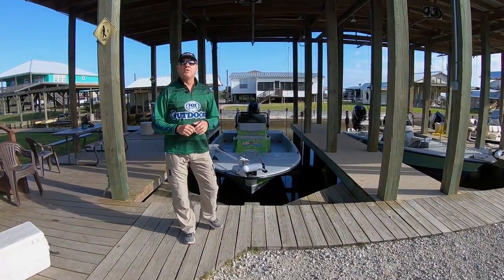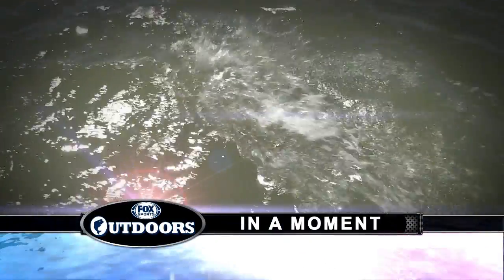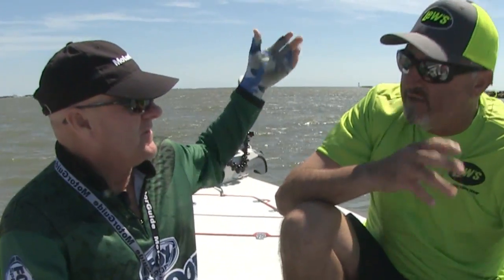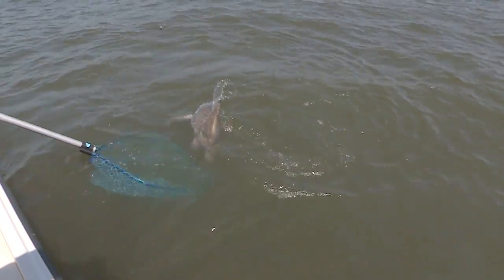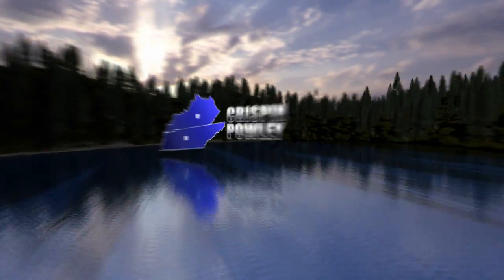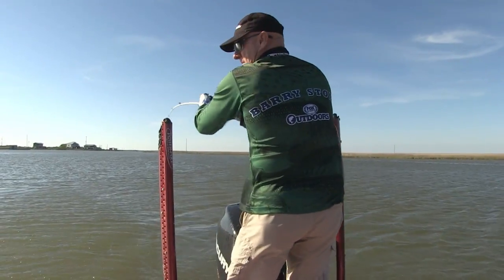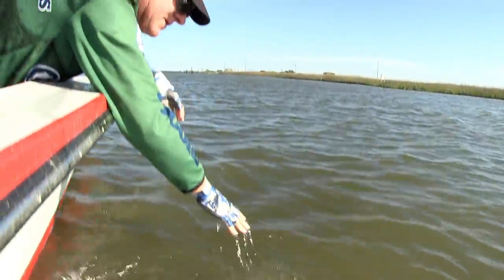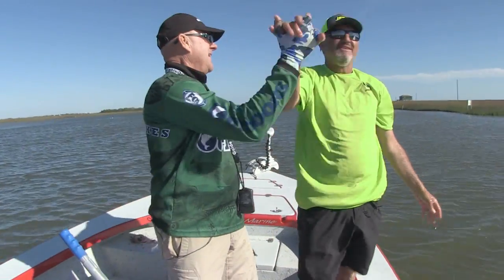FOX Sports Outdoors SouthEAST #7 - 2018 Lake Calcasieu Louisiana Redfishing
Southwest Louisiana's Lake Calcasieu is experiencing a rough go of it at the moment with a huge influx of fresh water form Toledo Bend Reservoir and the Sabine River.  That makes the fishing tough, but won't stop our guys this week.  Join anchor Barry Stokes and our Insider Reporter Kevin Broussard on a chase for backwater Reds off the main lake.See lots more great fishing news and info at our web